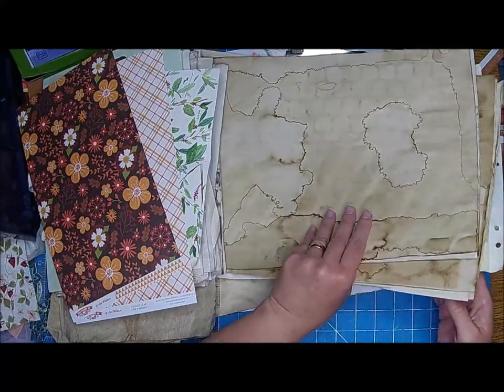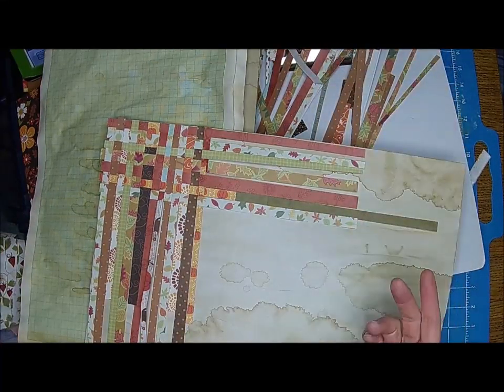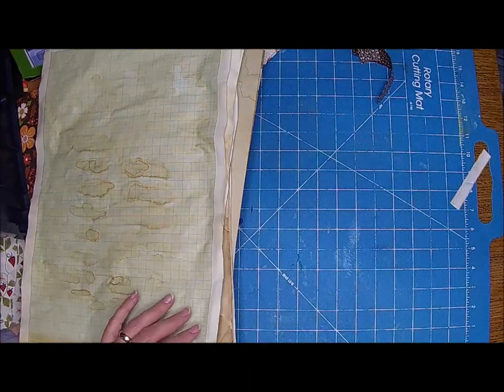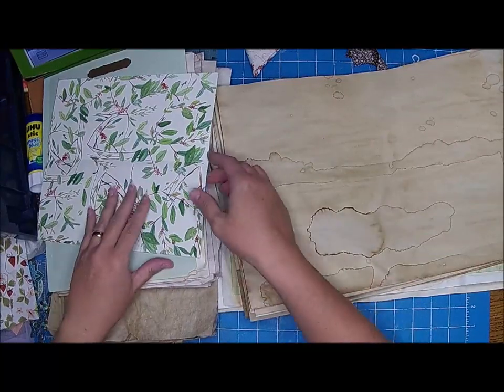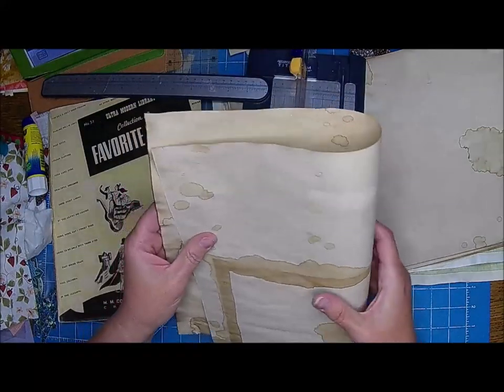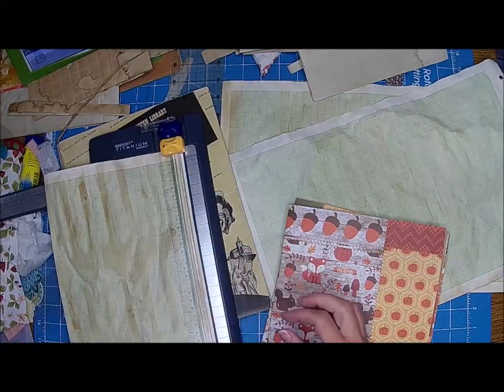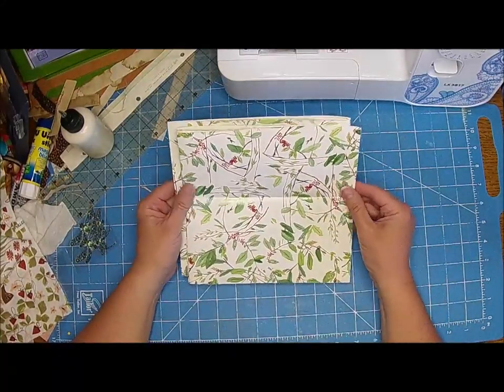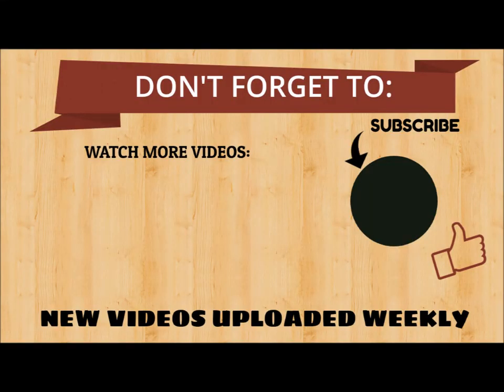Woodland Junk Journal begins Part 2 (Choosing the other papers )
Autumn Journals!    i would love to see what you do!

Products I Might Use in this VIDEO:
Art Glitter Glue
Vintage Photo Distress Ink
Tim Holtz sticker words
Non-stick Mat
1/8" Hole Punch
Uhu Glue
Tim Holtz Tiny Attacher

Some of the People that Inspire me:
A Tattered Dream: